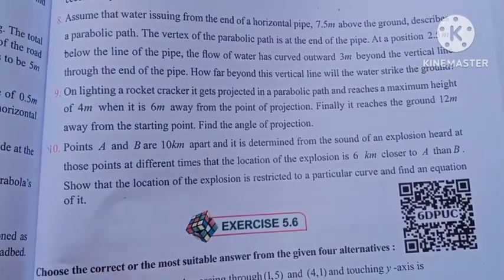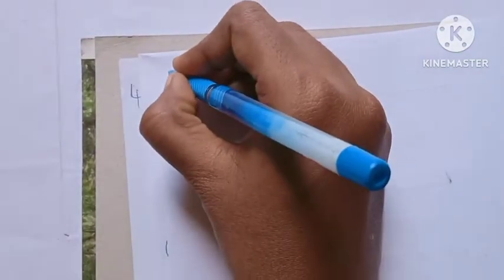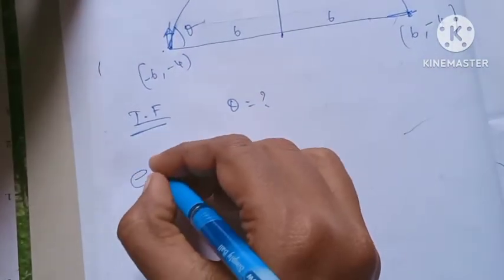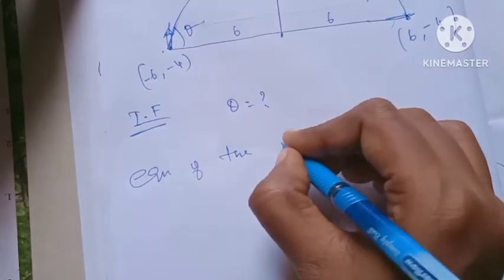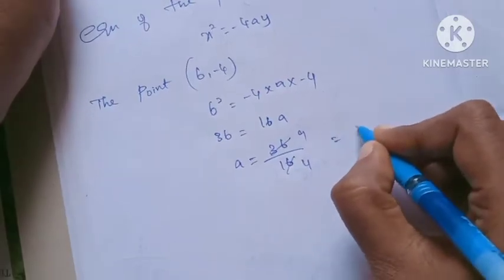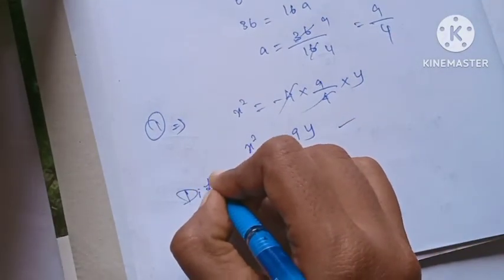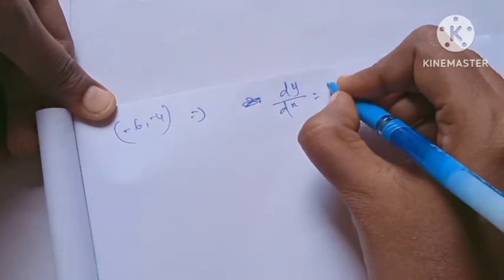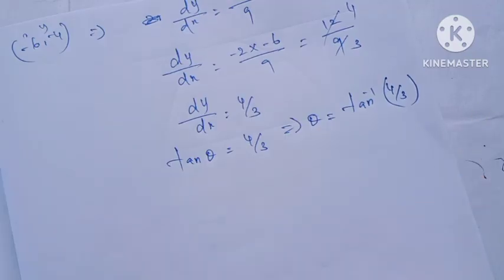12th Maths/Ch:5/Exercise:5.5-9th sum